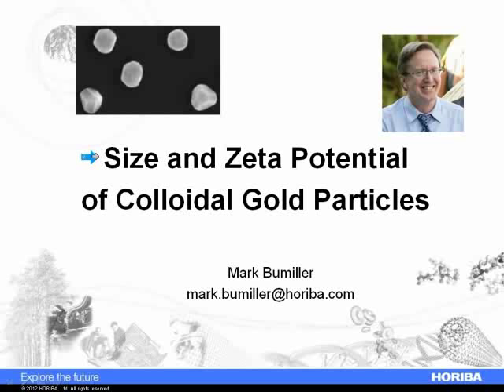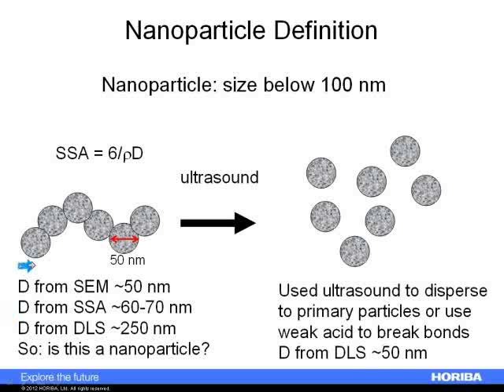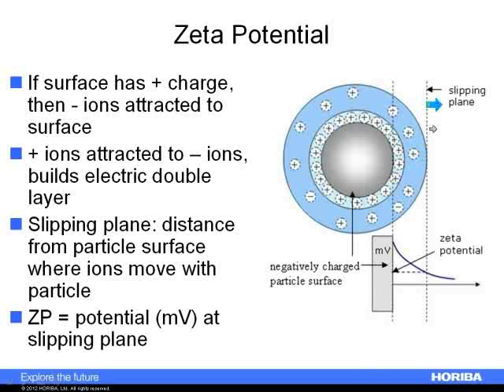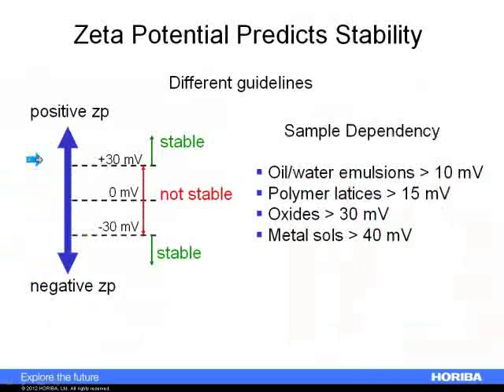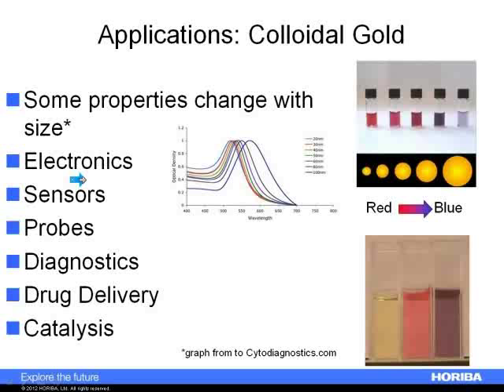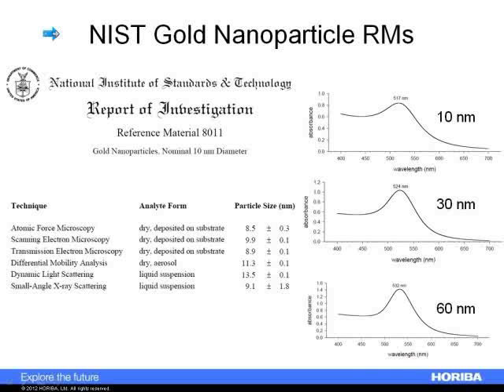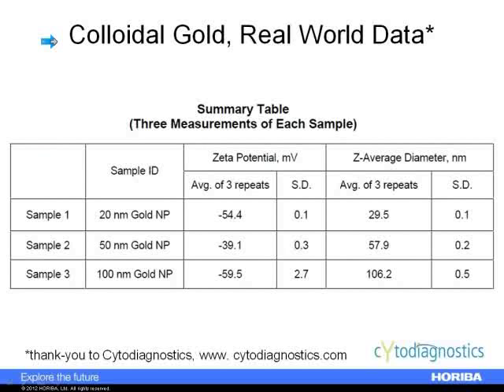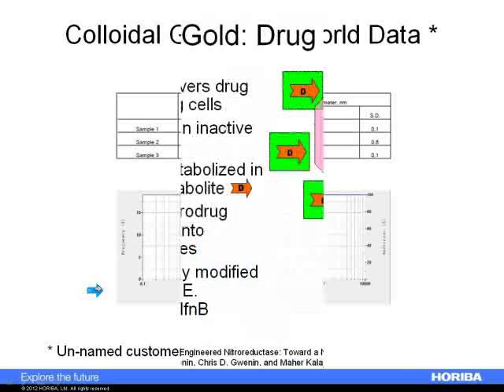Measuring the Size and Zeta Potential of Colloidal Gold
Mark Bumiller from HORIBA Scientific discusses how colloidal gold has found uses in drug delivery, electronics, medical diagnostics, catalysis and many others. The size and zeta potential of gold nanoparticles directly affects their other properties. The SZ-100 Nanoparticle Analyzer measures the size and zeta potential of these materials.